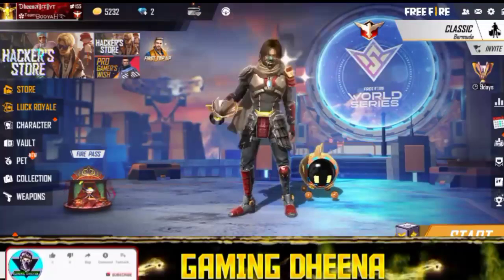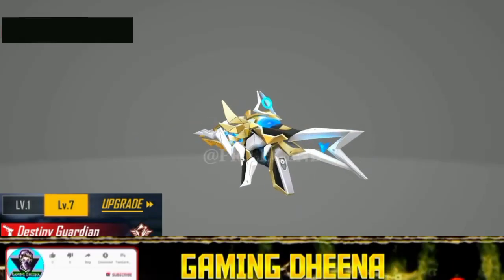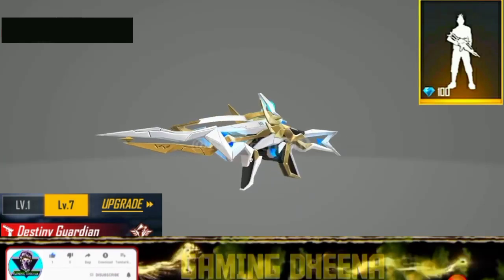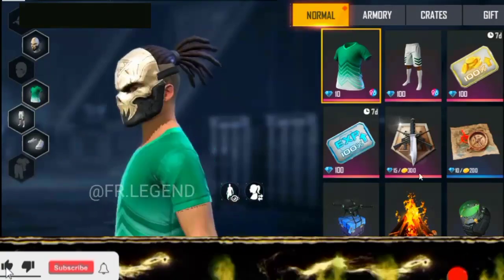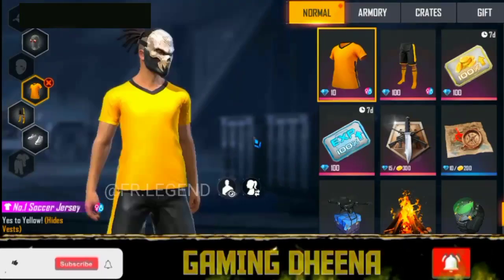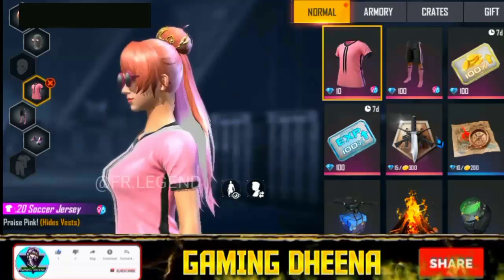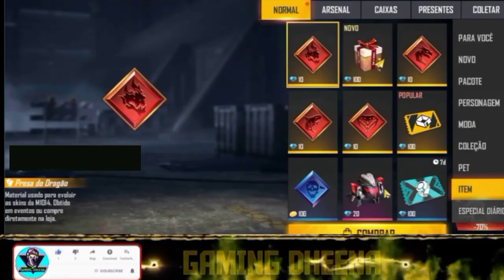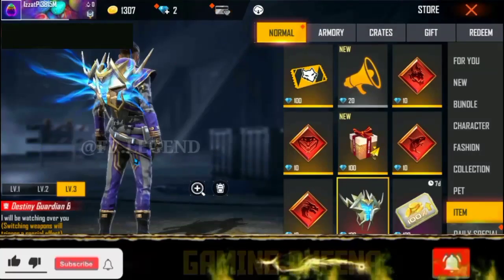New Jersey Full Review | new skywing skin confirm | Rank token store update new loot box | Evo xm8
free fire New rank Token Reward
free fire rank token exchange rewards